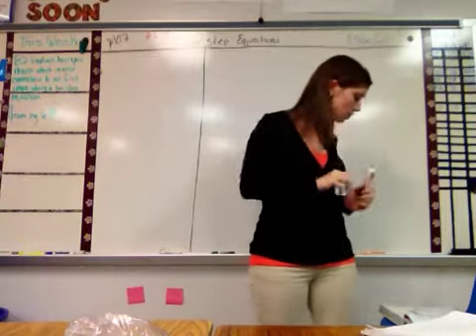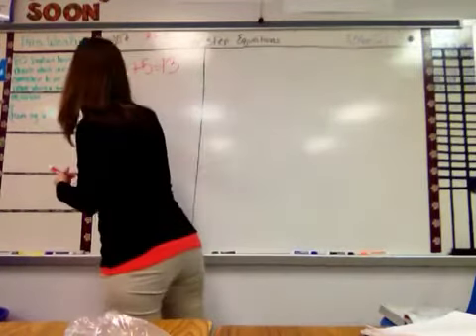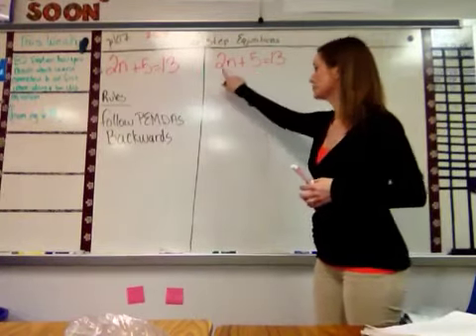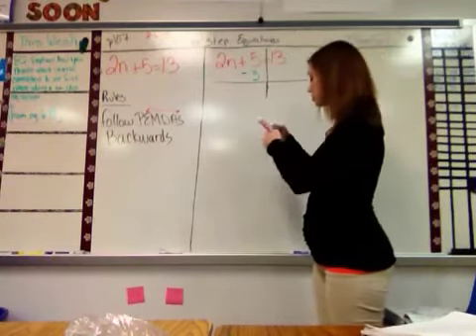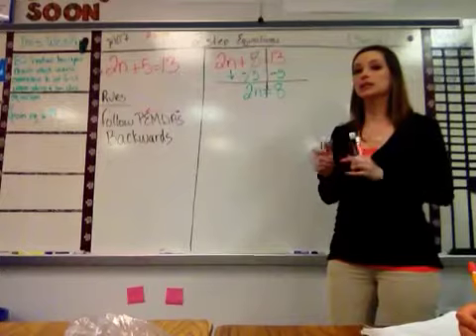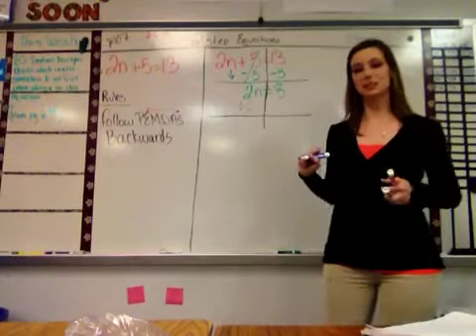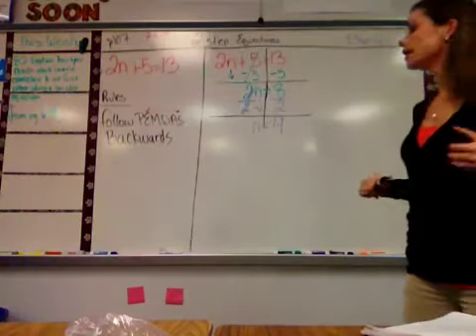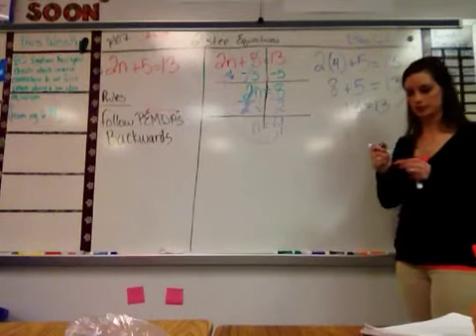Lesson notes Blue 12.1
2step equations part 1